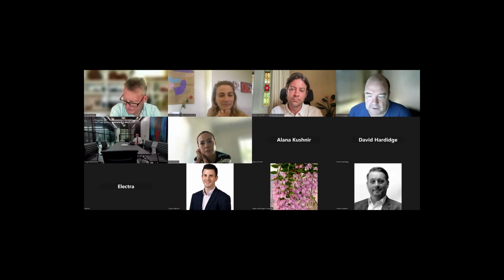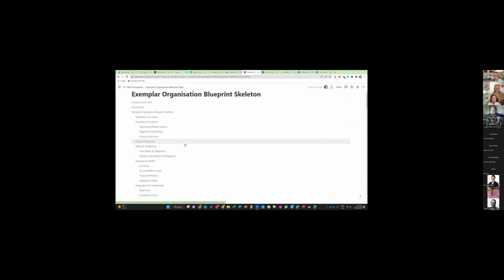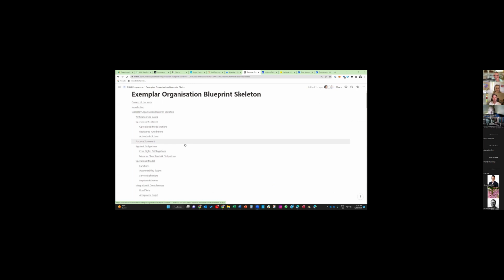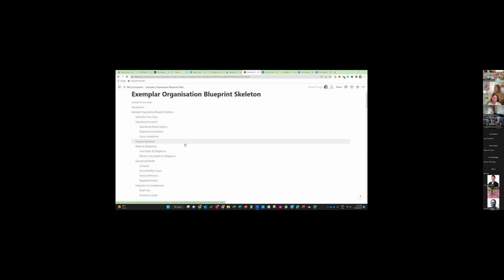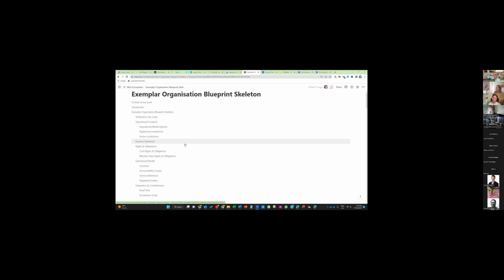LawFi DAO Exemplar Digital Org Design workshop 3: 17 February 2023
CONSENT If you do not consent or revoke your consent to be recorded and require the recording to be edited, please send an email to .

Agenda:
1. Member Class Functionality
o Contracts, T&C’s – Services scope and delivery
o Authorities and Delegations – Identity, consolidated accountabilities
o Member Rights, Benefits, Obligations and Liabilities - How the Dynamic Attribution & Allocation Model works

2. Blueprint Design Draft Presentation

About the Program:
The program consists of three facilitated online workshops, each lasting 90 minutes, over a three-week period at 1.00 pm AEDT on Fridays' the 3rd, 10th and 17th of February 2023.

This 3-workshop program has been designed as a practical collaboration between LawFi DAO and digital organisation design specialist Multilateral Group. The program will guide us to explore the composites that make up the ideal LawFi DAO organisation and seeks to provide us with road map that builds a comprehensive governance and operating framework to assist LawFi DAO realise its purposes.